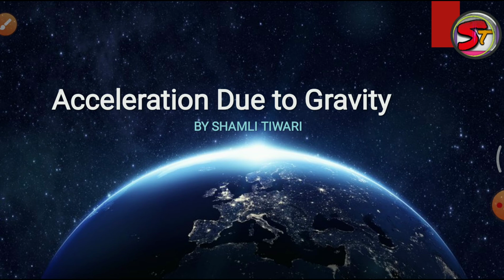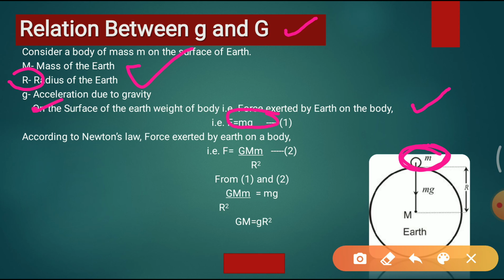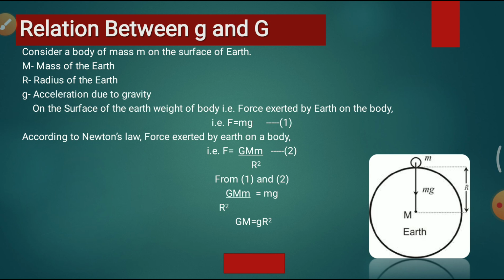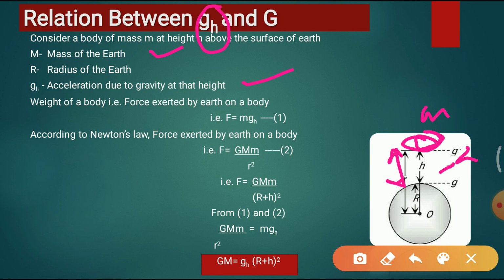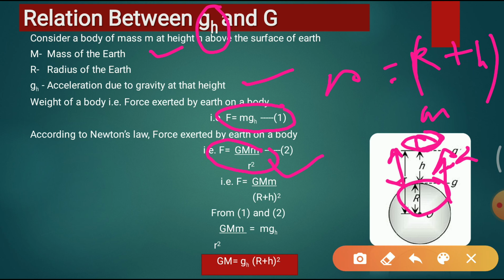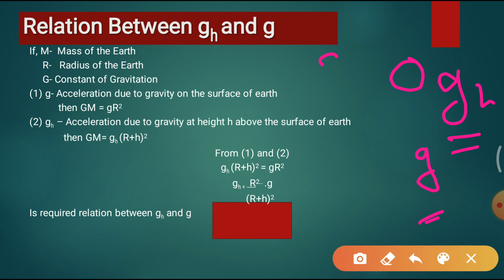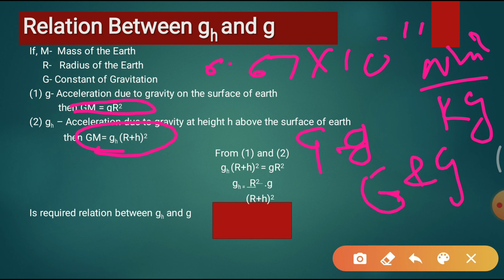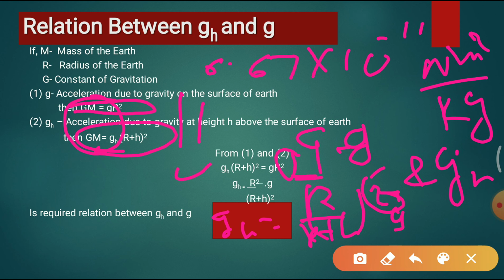Acceleration due to gravity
Relation of g with G
Relation of gh and G
Relation of g and gh